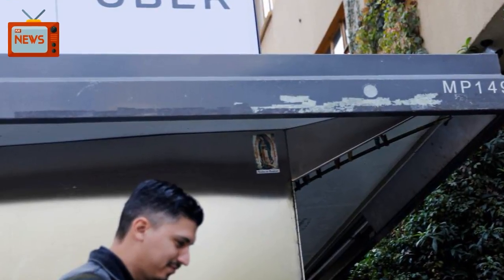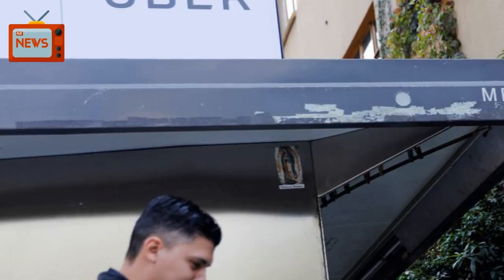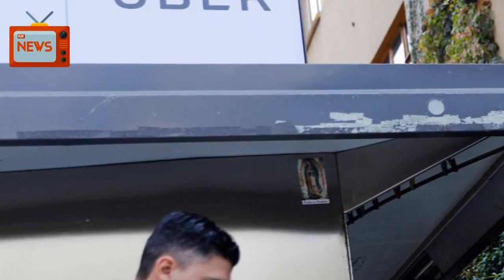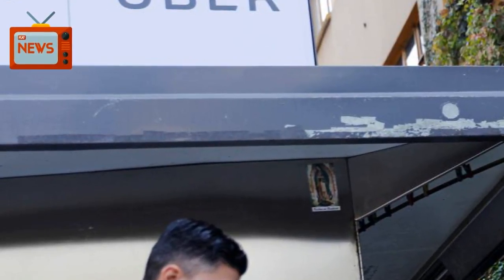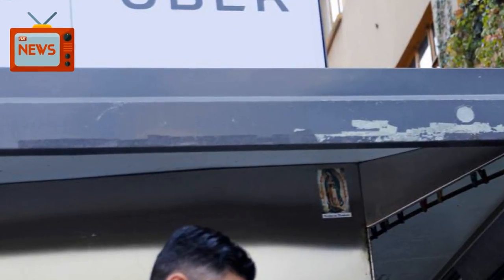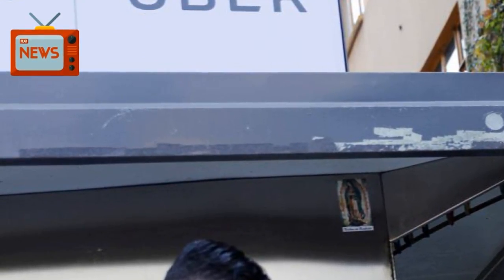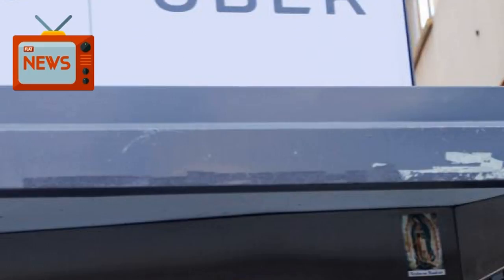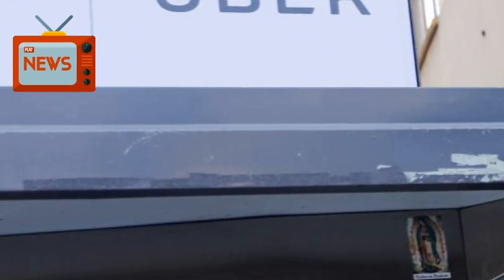How China's Ride-hailing Giant Didi Plans To Challenge Uber In Mexico | News Today | 03/19/2018...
Working quietly from a shared office space in one of Mexico City's trendiest neighborhoods, China's ride-hailing giant Didi Chuxing is planning to hit its archrival Uber where it hurts.